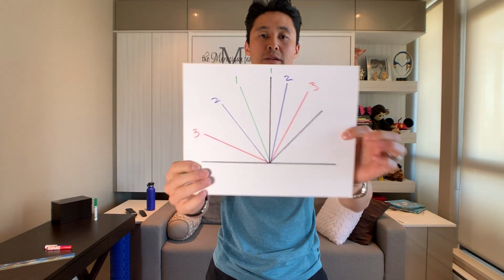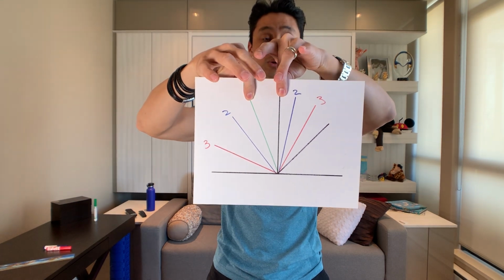Ballroom Technique - Ballroom Head Poise Technique - Day 21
Follow these steps to better coordinate your head poise!

Guiding principle is: Body action leads the head action

Employ counter rotation/opposition to connect body action to head action.

Body action is specifically - Internal Rotation / torsion.
  - Can use a belt or other tool to help visualize internal rotation.

On paper, create a poise compass. Use compass to guide amounts and directions of rotation of the body and the head.

Promenade position is the exact opposite of what we did in the video.